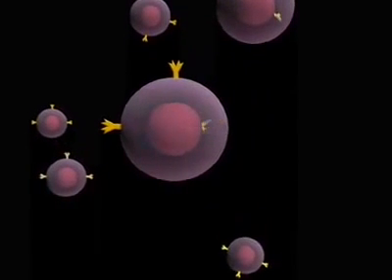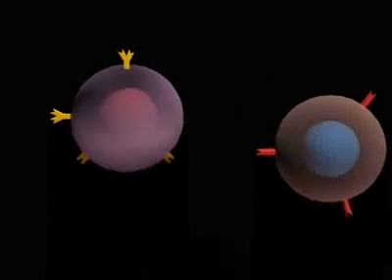Immunology (T-cell and B-cell maturation) in short mechanism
Immune system of Human body is really important to understand. here is a video regarding understanding of immune system